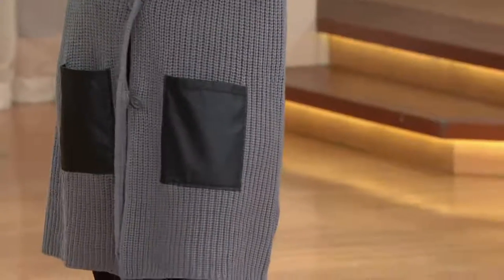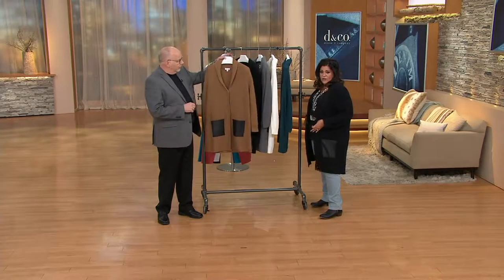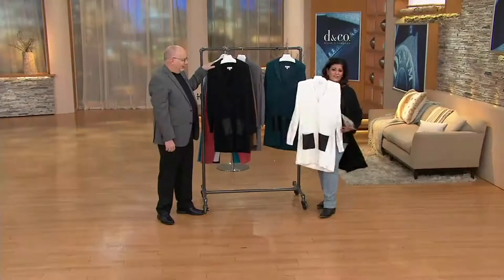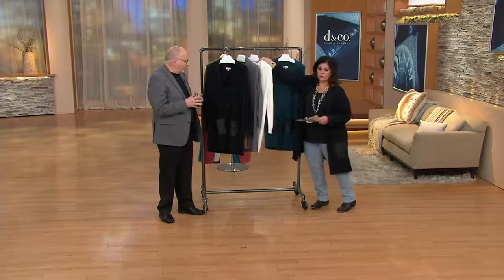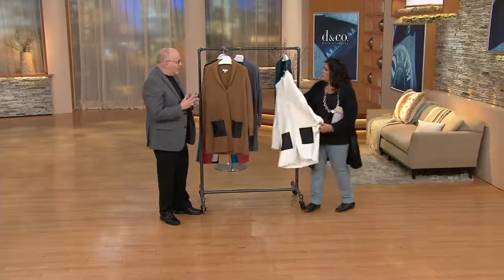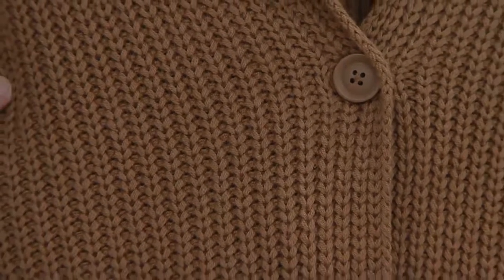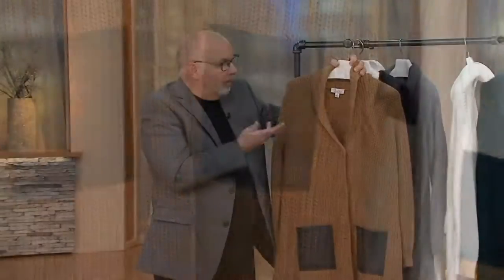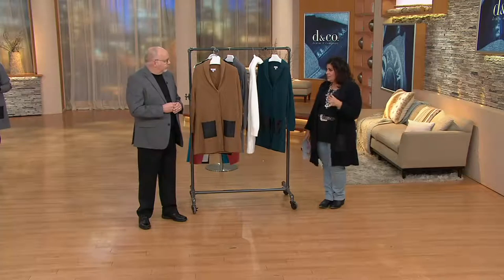Denim & Co. Button Front Shawl Collar Cardigan w Faux Leather Pockets on QVC